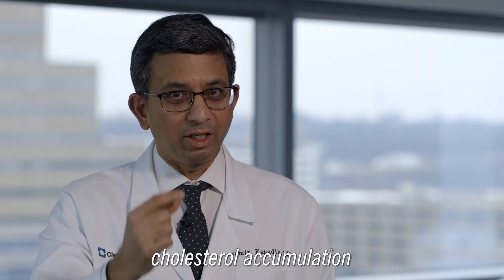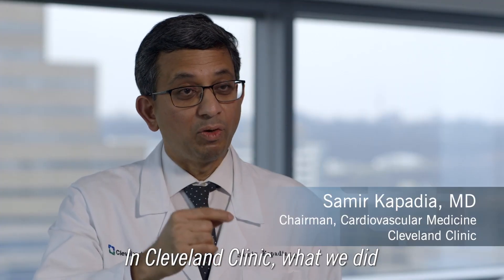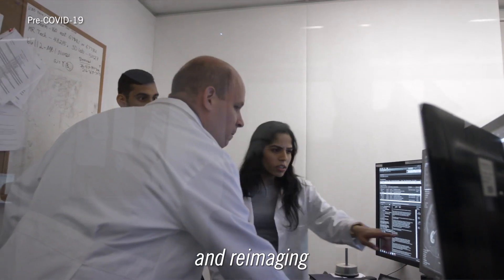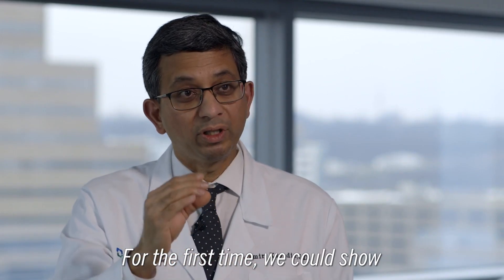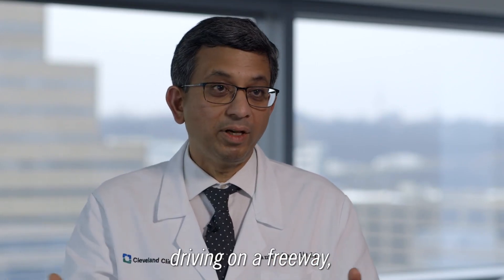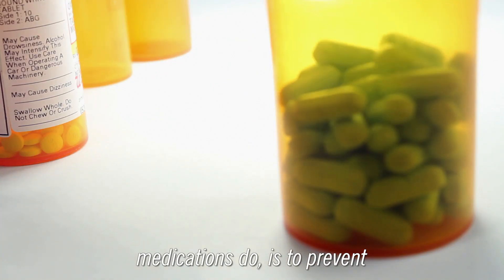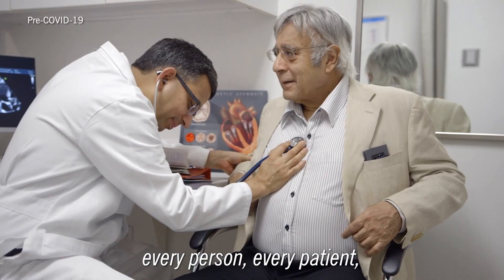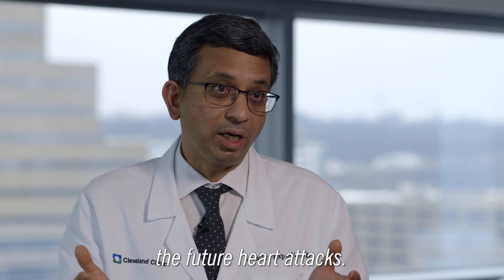Intensive Cholesterol-Lowering Statin Can Reverse Hardening Arteries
In 2004, a Cleveland Clinic-led trial shows intensive cholesterol-lowering statin can reverse atherosclerosis